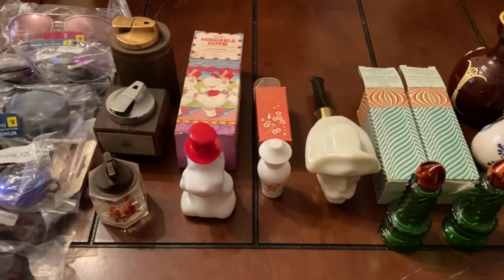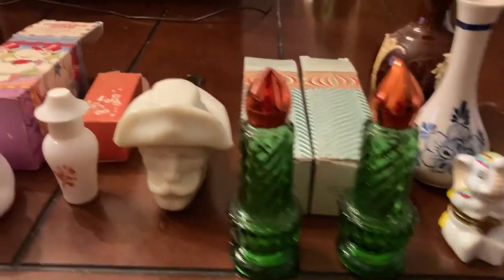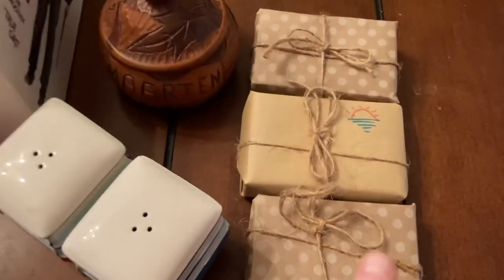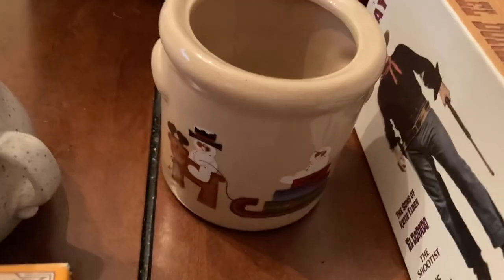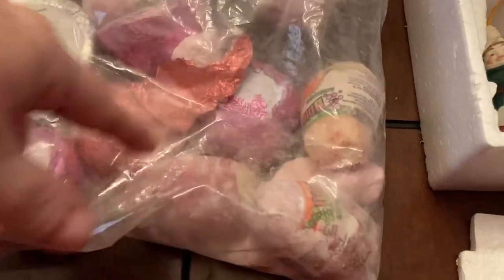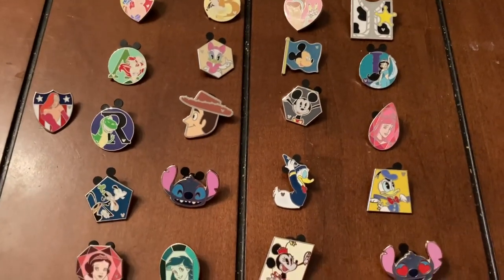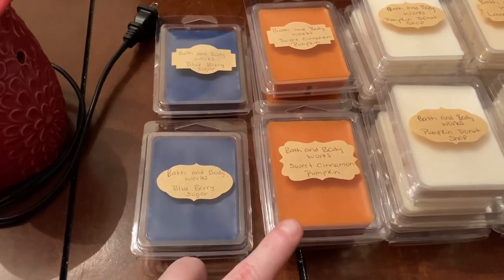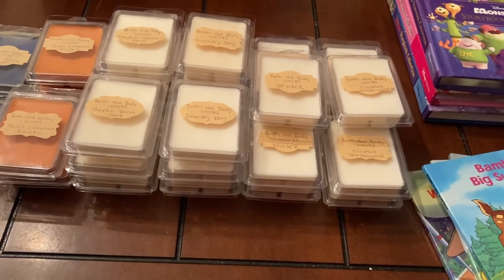Auction Preview for Friday July 22nd at 7:00 pm Eastern time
This is some of the items that will be up for Auction on Friday July 22nd at 7:00 pm Eastern time on the Jubi Resale Channel. This is just a small auction that will only last a few hours. I will be having a variety of items. Hope to see you there.

If you would like to send us any mail, letters, postcards or cards you can send to

Jubi Resale (Julie Jenkins)
Loughman, Florida 33858

Jubi Resale link